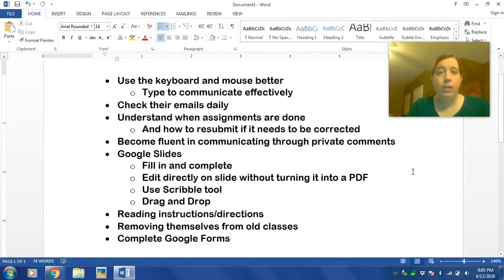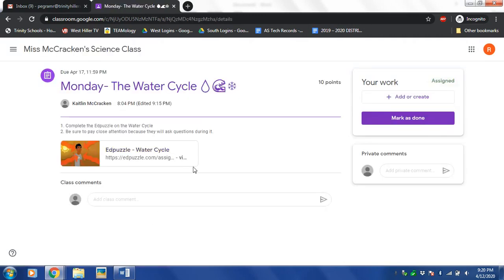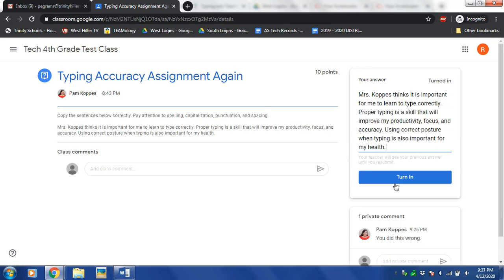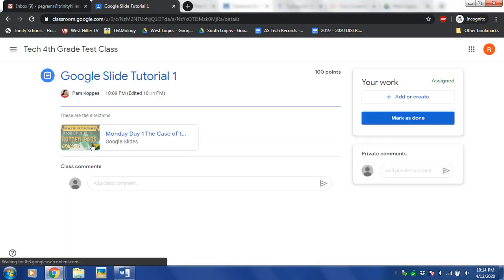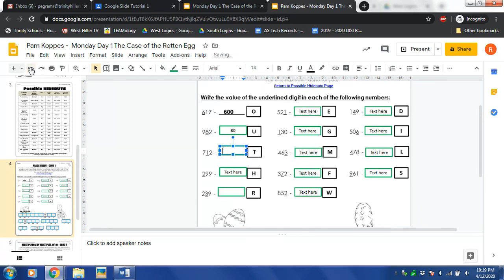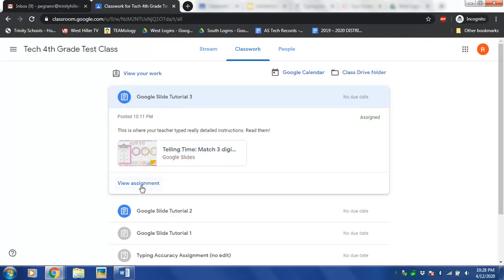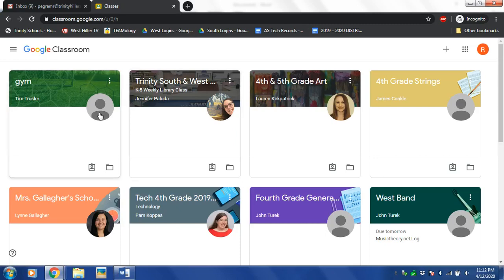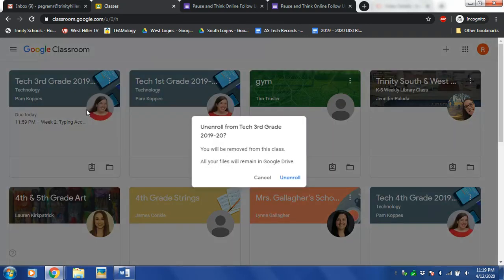Week 3 Lesson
Lesson for Trinity West and South students to use Google Classroom for distance learning.